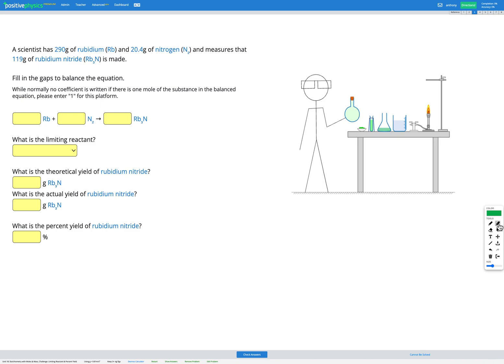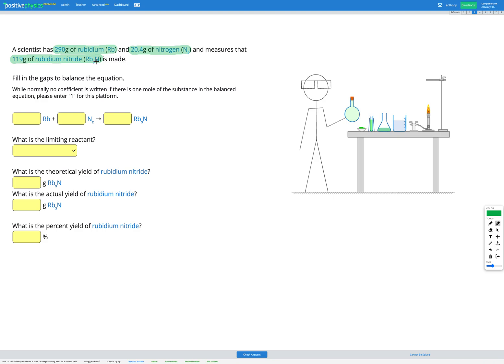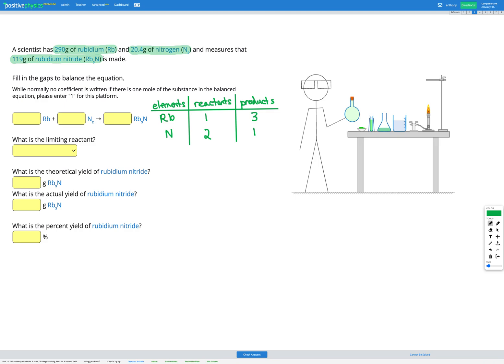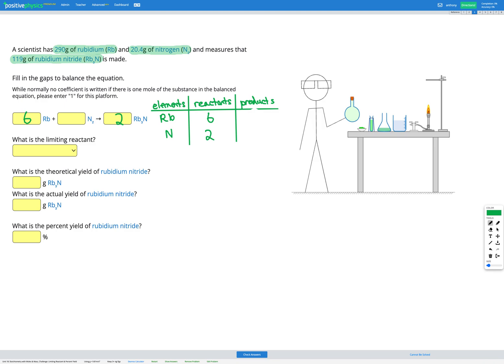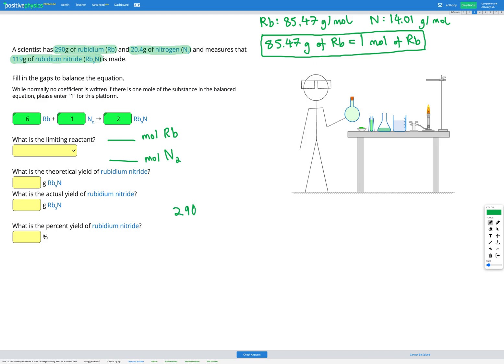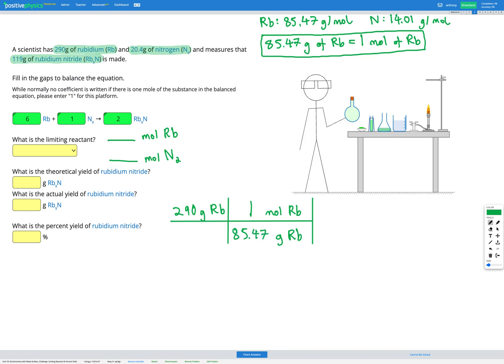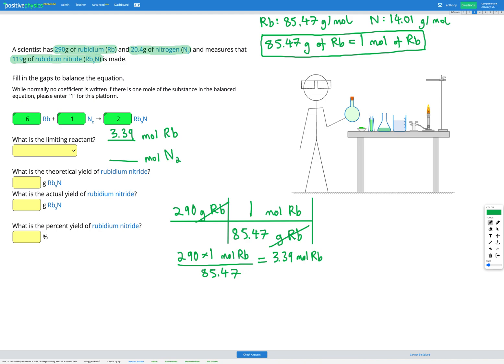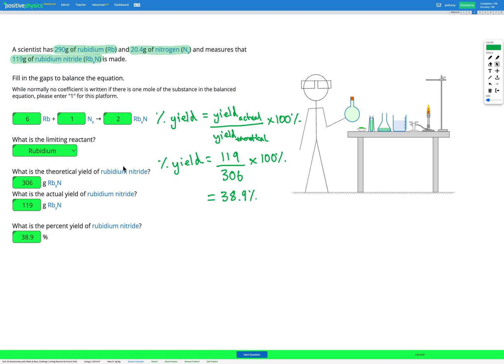Chemistry - Stoichiometry with Moles & Mass - Challenge: Limiting Reactant & Percent Yield